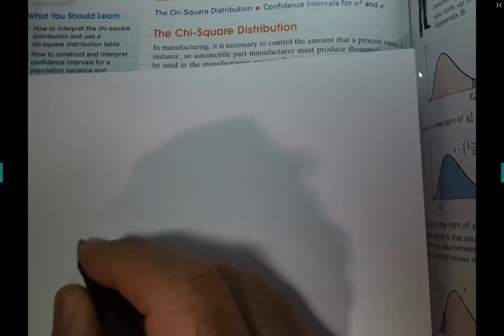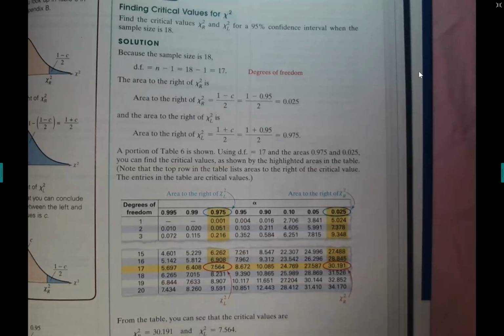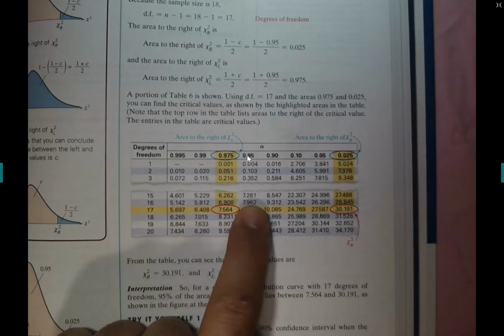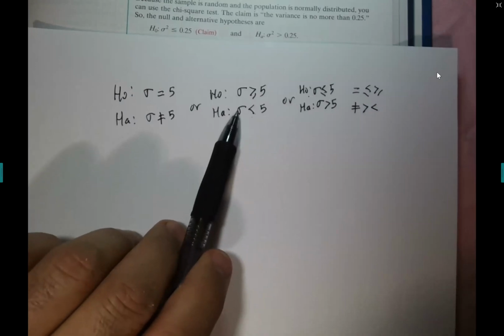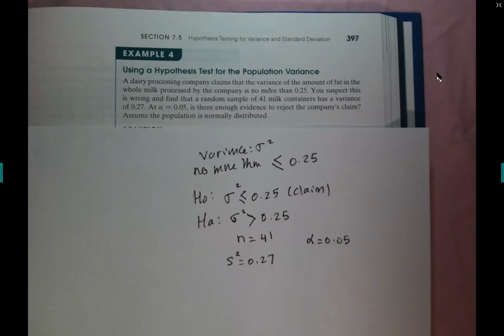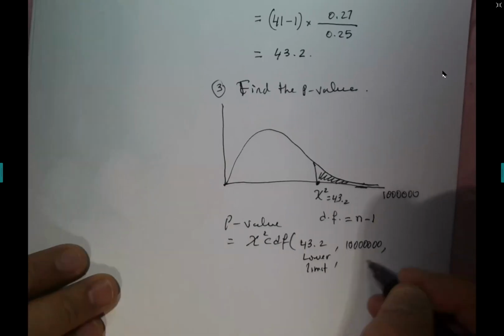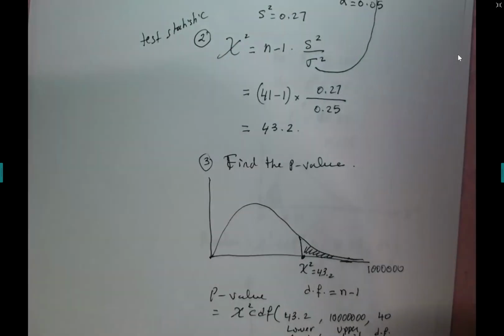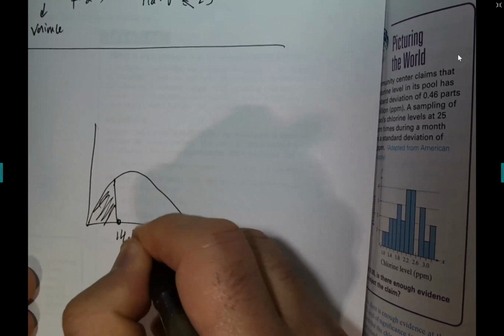March 31 - Testing the Standard Deviation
Performing a chi-square test